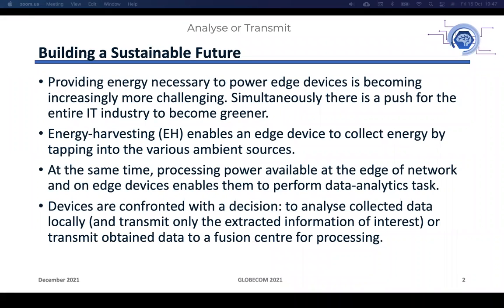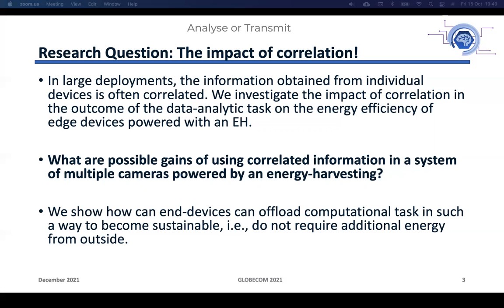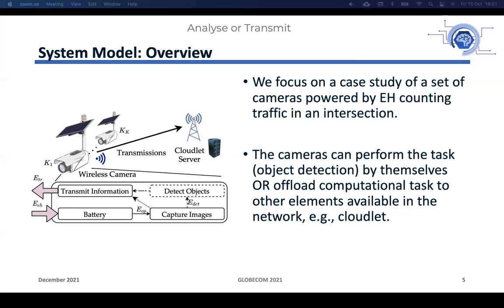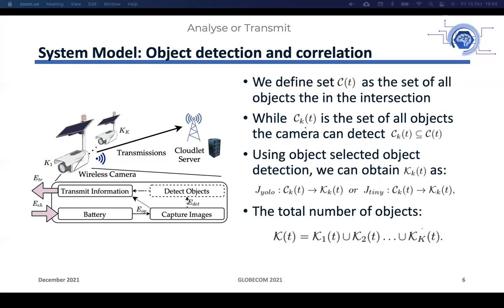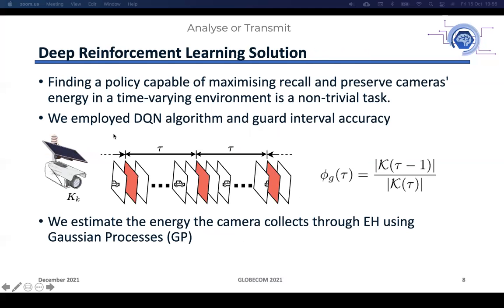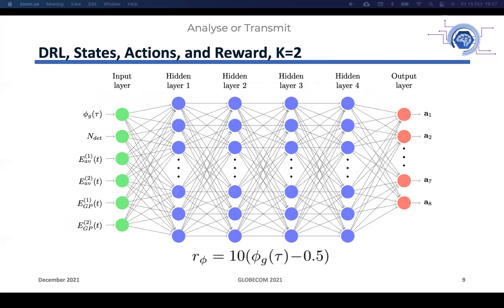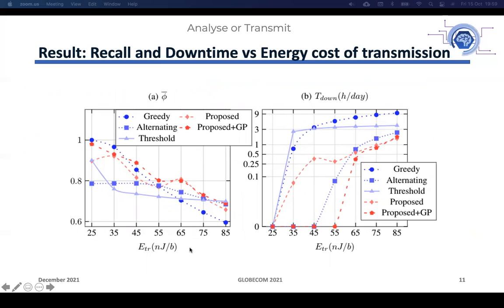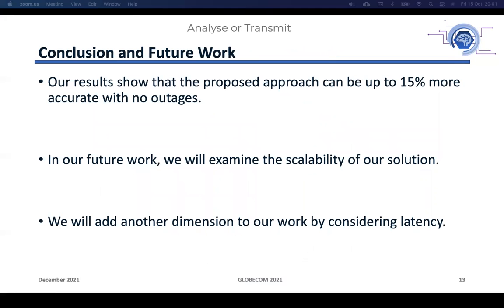Analyse or Transmit: Utilising Correlation at the Edge with Deep Reinforcement Learning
The video above is for the presentation for the paper entitled "Analyse or Transmit: Utilising Correlation at the Edge with Deep Reinforcement Learning" by Jernej Hribar, Ryoichi Shinkuma, George Iosifidis, and Ivana Dusparic presented at the IEEE Global Communications Conference, December 2021.